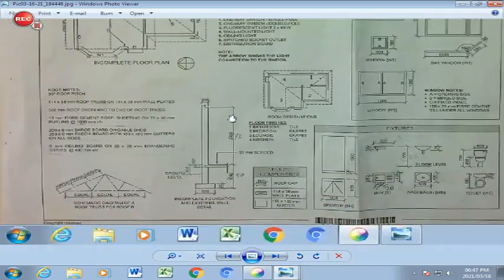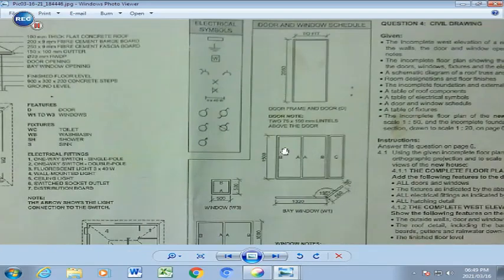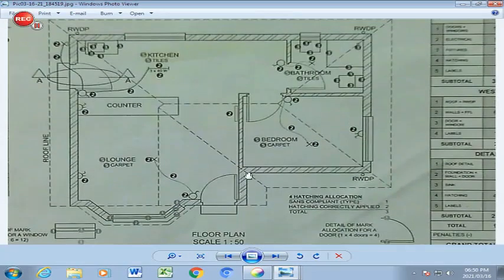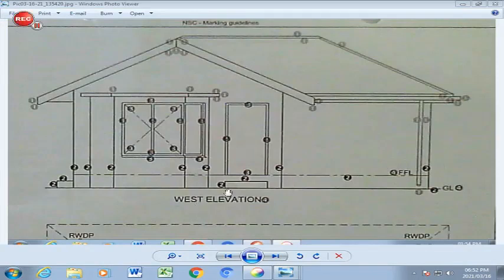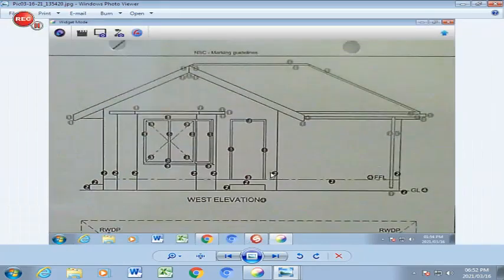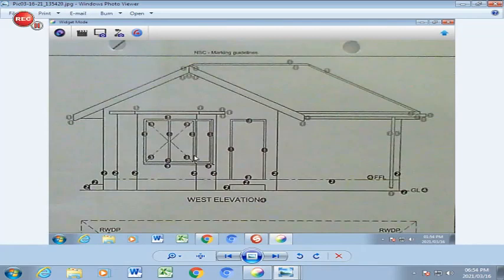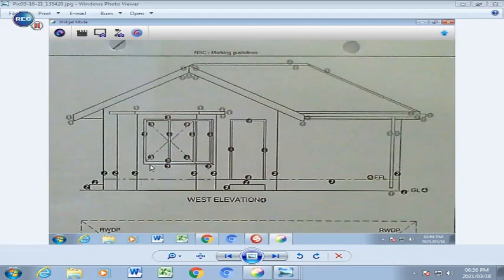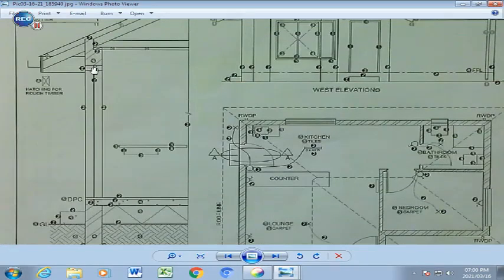Grade 12 Civil Drawing 2